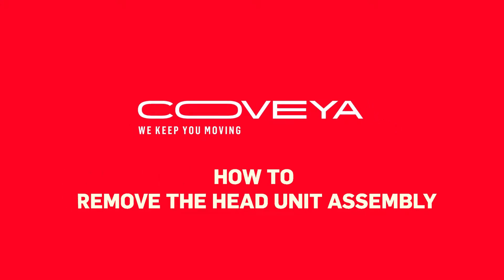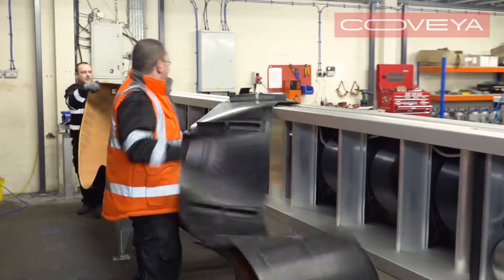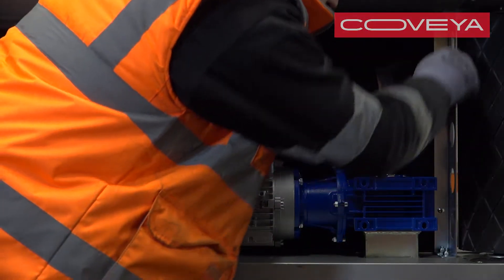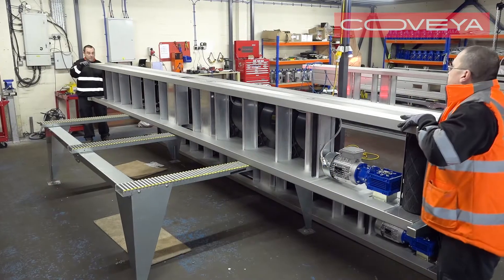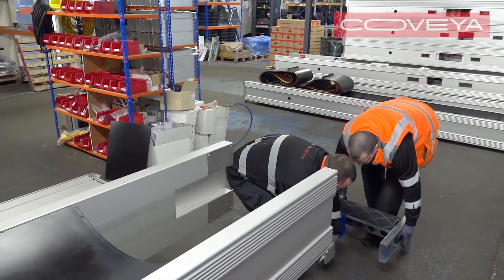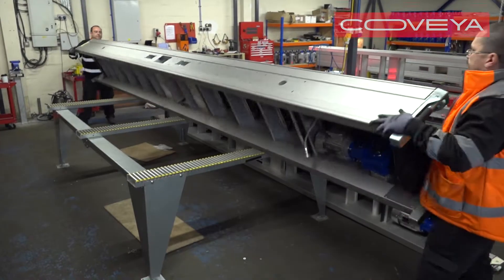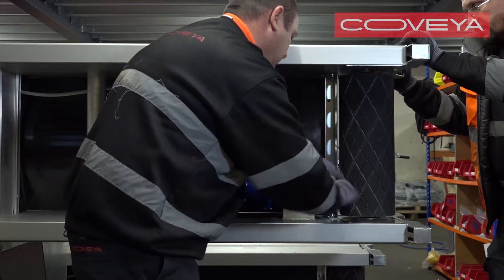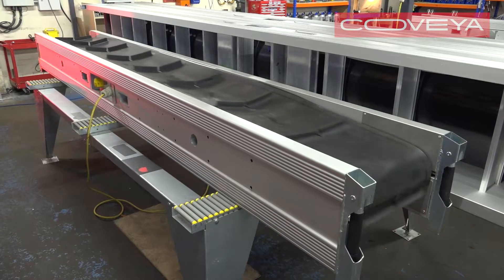CONVEYOR MAINTENANCE : HOW TO REMOVE THE HEAD (OR "DRIVE") UNIT ASSEMBLY ON AN INVADER 45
Have any questions?

If you need to clean, repair or replace any of the components in your Invader conveyor's head (or "drive") unit assembly, you’ll need to remove it from the conveyor.

You’ll need two people to do this job.

First remove the external scrapers and belt. Watch our video “How to change the belt on your Invader conveyor” to see how to do this

Remove the curved end beds by undoing all the torque-head fixings. Then lift the conveyor onto its side so you can access the underside.

Remove the torque-head fixings from the underside of the curved end bed. Then lift it off.

Remove the plug-and-play cable from the motor mount.

Lift the conveyor back down to horizontal.

Carefully pull out the head unit assembly. This is a heavy assembly so we recommend two people do this. One person takes the weight on the back of the motor while another person slides the assembly out.

To put the head unit assembly back, first spray the internal openings with Coveya multipurpose lubricant spray. Lift the head unit assembly and slide it carefully into the frame.

Lift the conveyor onto its side.

Replace the curved end bed making sure you replace all the torque-head fixings on both the top and the underside of the bed.

While doing up the torque head fixings on the underside, one person needs to push on the head assembly to ensure it is fully fitted.

Lastly, insert the plug-and-play cable into the motor mount.

Replace the belt and external scrapers, and return the conveyor to it's upright position. Watch our video “How to change the belt on your Invader conveyor” to see how to do this

Track and tension the belt. Watch our video "How to track and tension the belt on your Invader conveyor" to see how to do this

Your Invader conveyor is now ready to use.